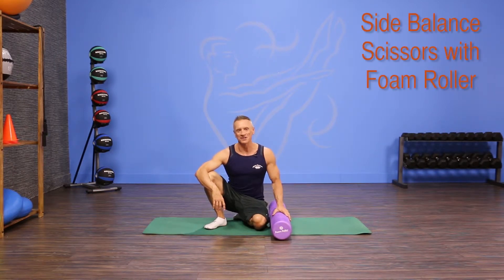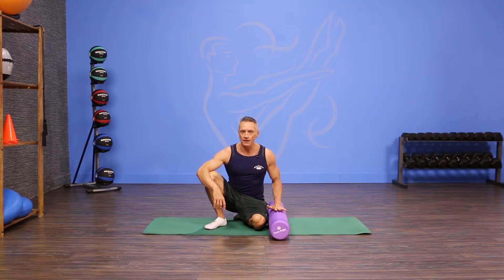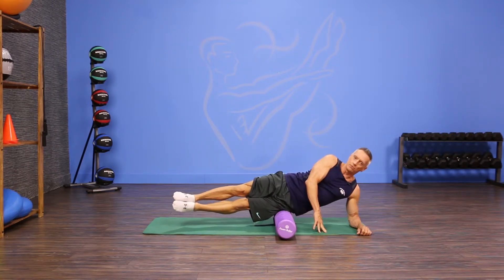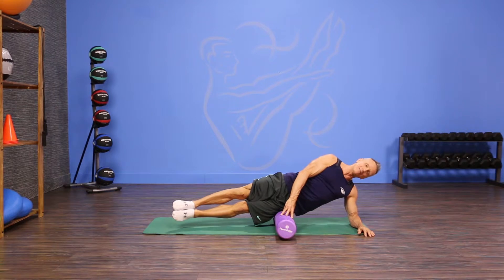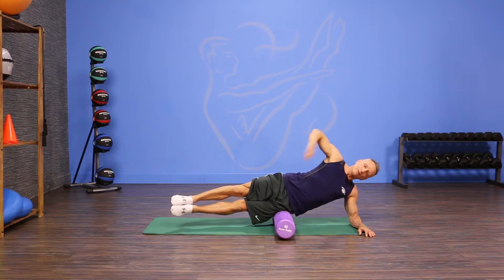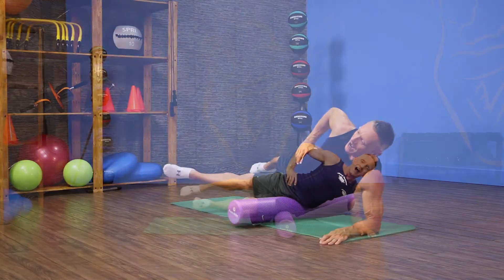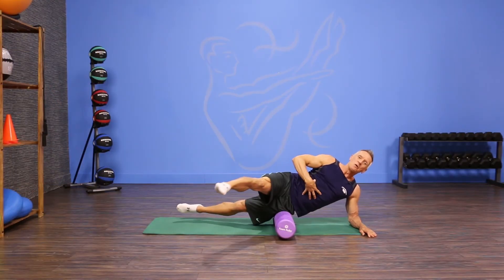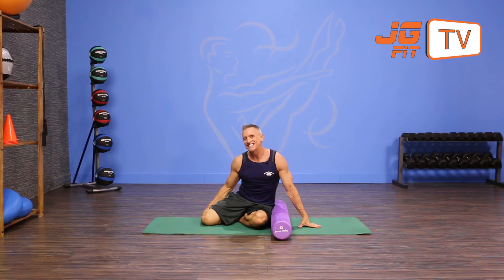Side Balance Scissors with Foam Roller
The Move of the Day is Side Balance Scissors with the Foam Roller.  The Foam Roller is great for balance work as well as rolling out your tight muscles and tissue.